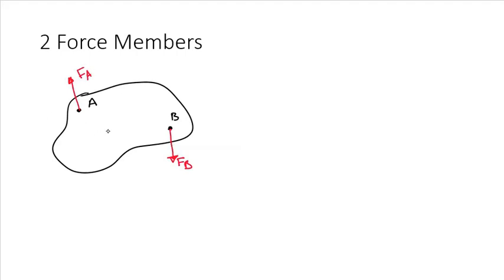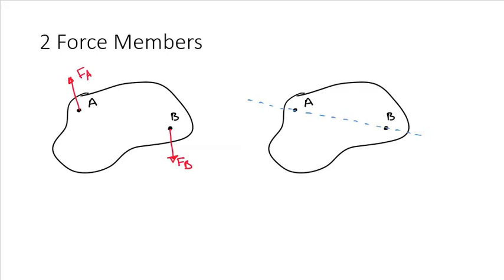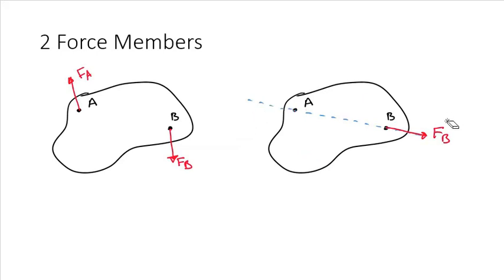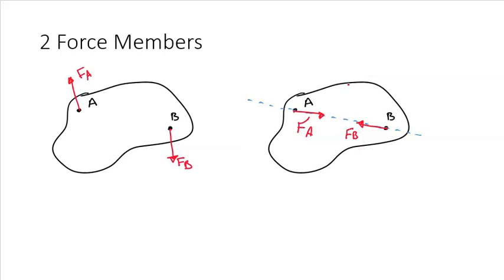PL 09 2Force 2